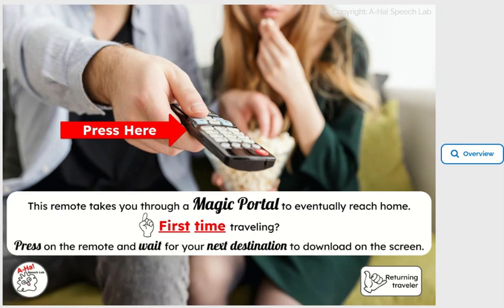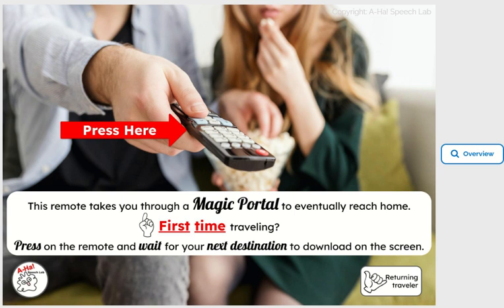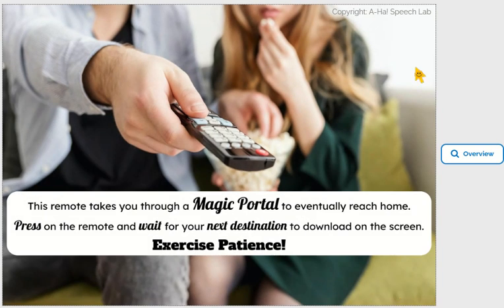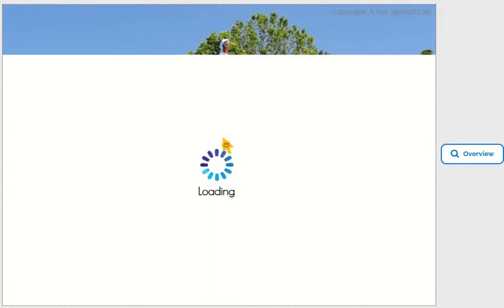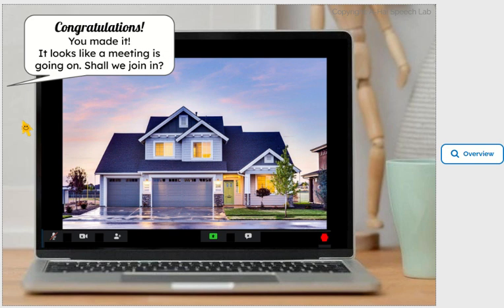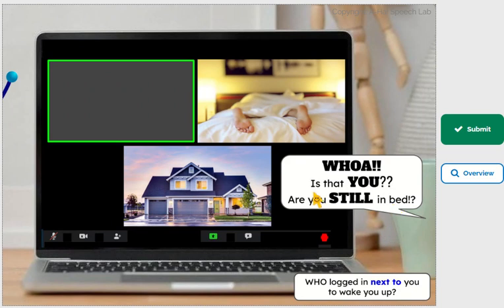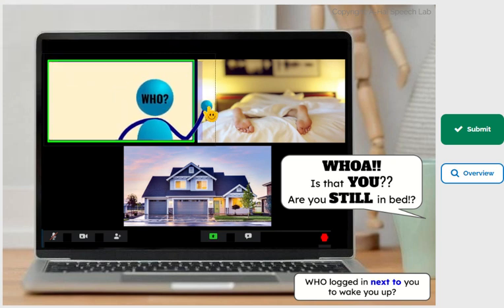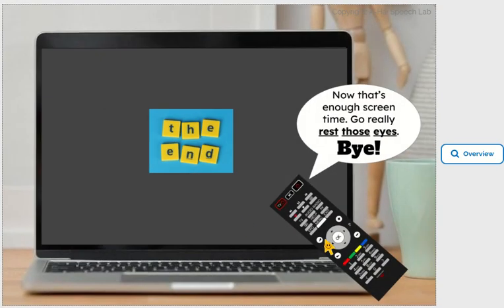Boom™ Cards Lesson Tutorial: Who, Where, Prepositions Adventure 3 @ Remote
【Save on all 3 decks in a Bundle】
Who Where Prepositions Interactive Adventure Bundle

【Also in】
WHY Questions BUNDLE

【Individual Decks】
Who Where Prepositions Interactive Adventure
1 - Door